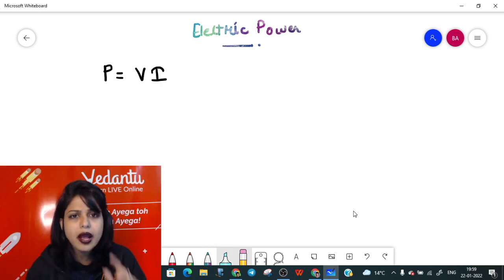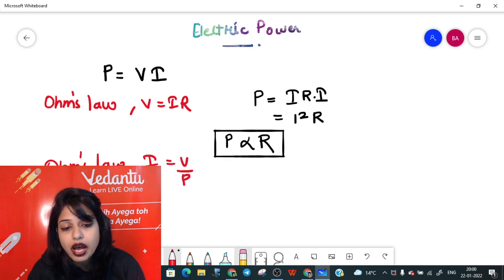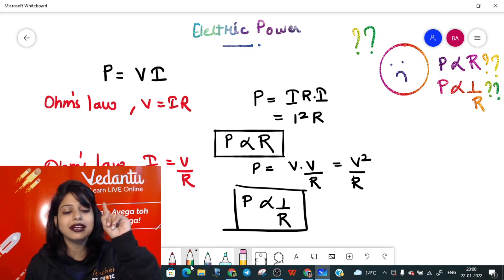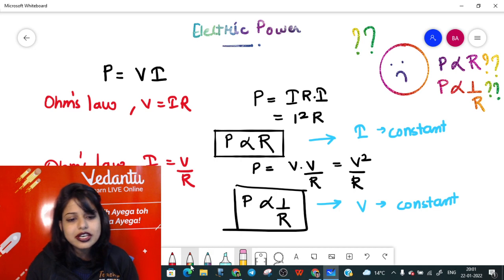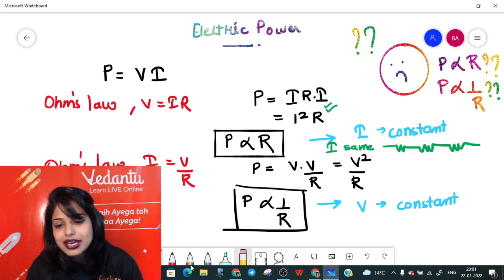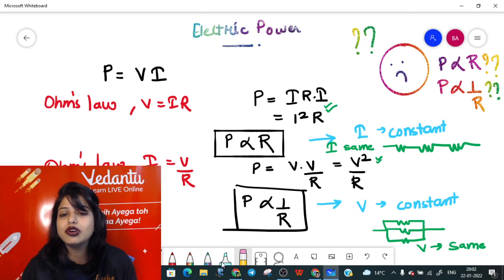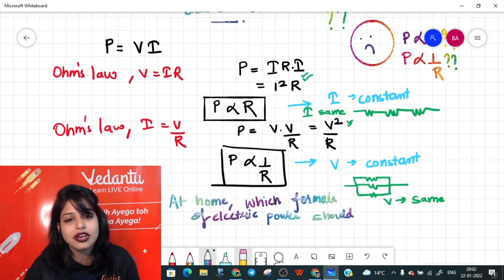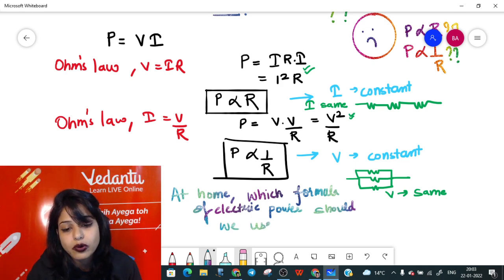Lets Revise: Is Power Directly Proportional to R or Inversely Proportional? CBSE Class9 & 10 Physics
In today’s video session Lets Revise: Is Power Directly Proportional to R or Inversely Proportional? CBSE Class9 & 10 Physics |Term 2 | Bhawna Mam Vedantu which will help the students to study well and in appropriate manner. Bhawna Mam will help the students in providing the right guidance and will teach them right from scratch that will help the students to score good marks in their board exam. In this session, Bhawna Mam will help the students to know them the major topic about is power directly proportional to R or inversely proportional which is one of the major topic for class 9 and 10 physics to fall under the board exam 2022.

➡️ Topics Covered in this Session:
♦ Is Power Directly Proportional to R or Inversely Proportional
♦ CBSE Class 9 Physics Solution
♦ Class 9 CBSE Notes

Hope you enjoyed this video based on Lets Revise: Is Power Directly Proportional to R or Inversely Proportional? CBSE Class9 & 10 Physics |Term 2 | Bhawna Mam Vedantu, Still if you have any queries related to the session you can comment down.